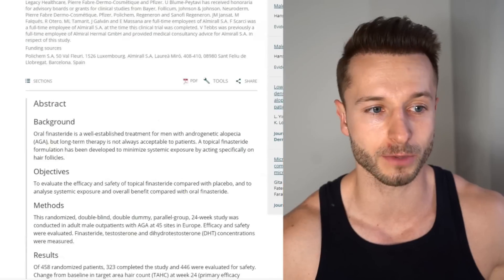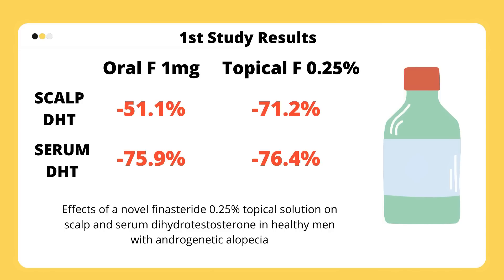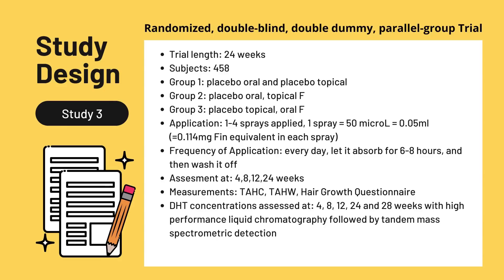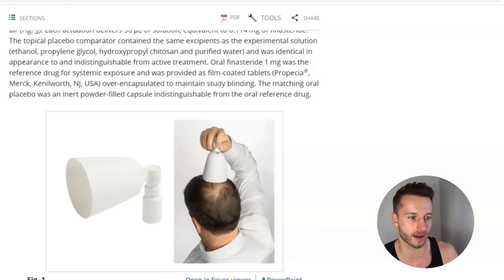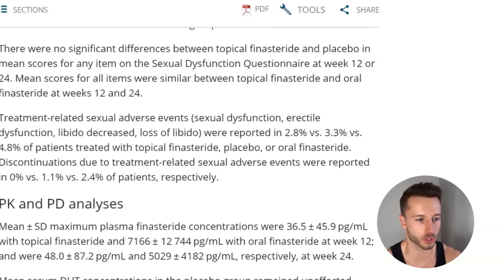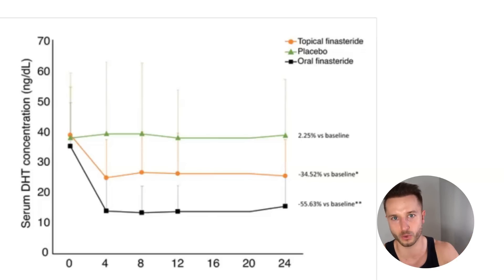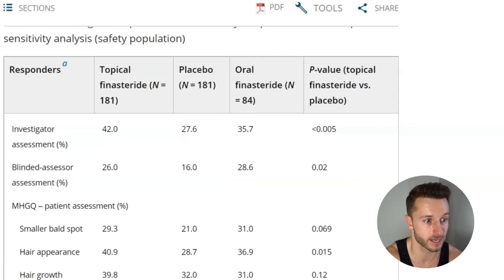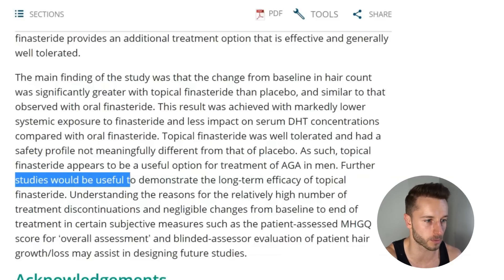Micro Dosing Topical Finasteride! Minimize Side Effects and Maximize Scalp DHT suppression!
How to minimize potential sexual side effects from Finasteride by micro-dosing topical Finasteride. In the newest study from 2021, you will find out more about which concentration is the best trade-off between maximum scalp DHT suppression and minimal serum DHT suppression!

VIDEO TIME STAMPS
0:00 - Intro
3:04 - Study 1 (2014)
3:33 - Study 2 (2016)
4:07 - Study 3 (2021)
7:16 - Effectiveness of Micro-dosed Topical F vs oral F?
9:08 - DHT suppression in Plasma
12:06 - Target Area Hair Width improvements?
13:36 - Side Effects?
15:00 - Conclusion
16:50 - 1 on 1 Zoom Call with Matt